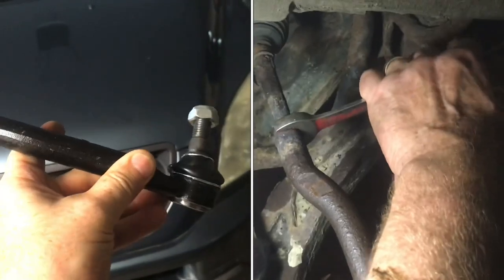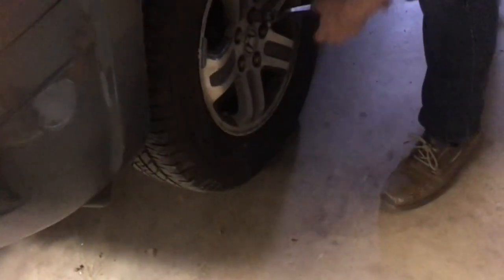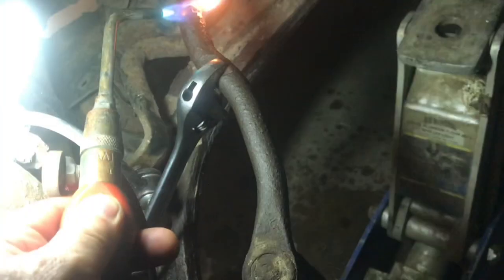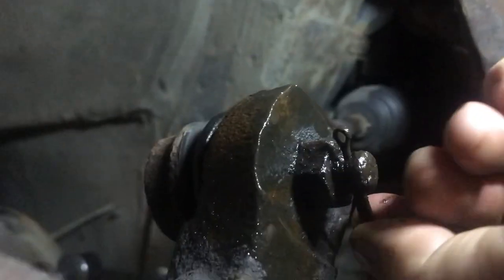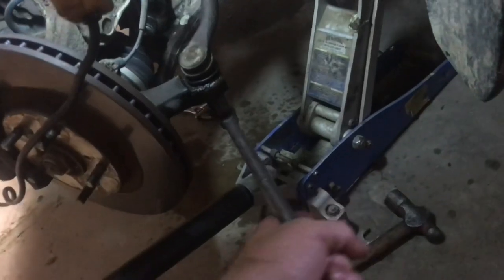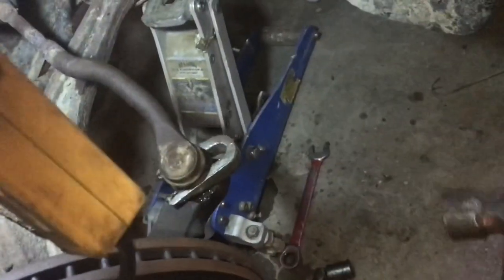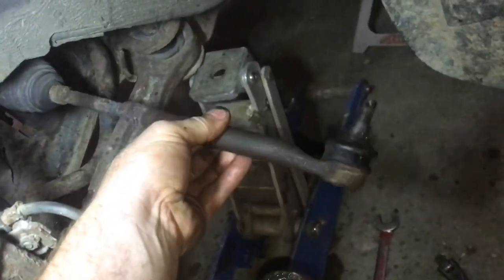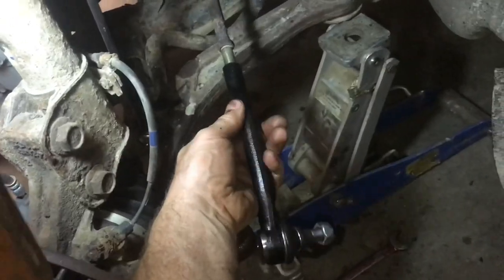REPLACE￼ “outer tie rod end” honda pilot 03 04 05 06 07 08